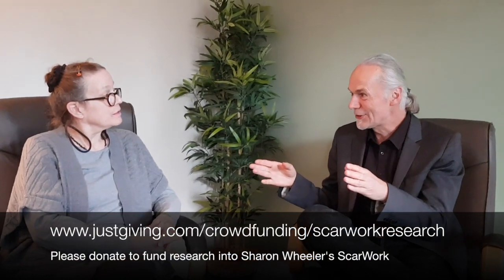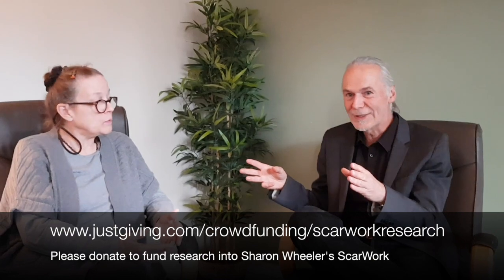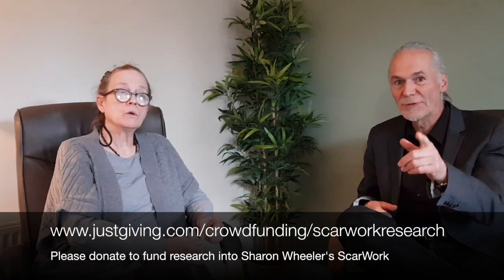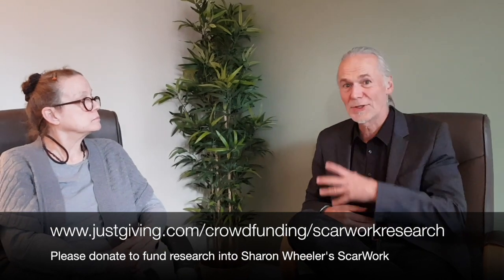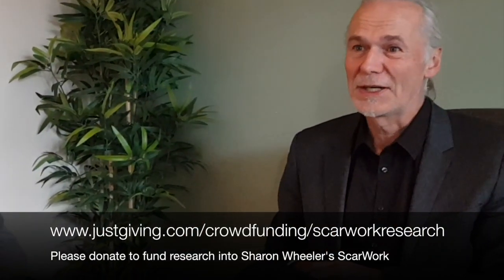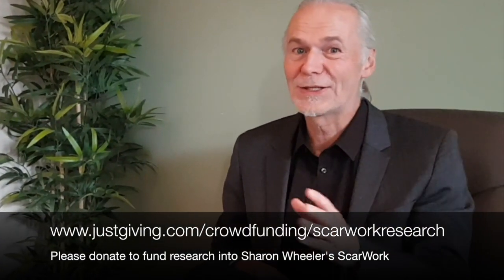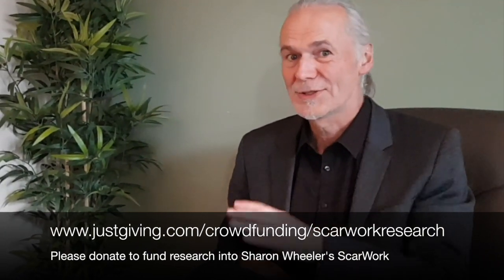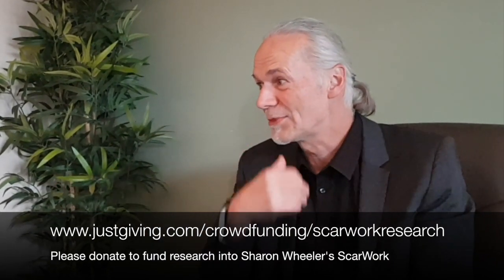Robert Schleip and Sharon Wheeler ScarWork Research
Robert Schleip is an expert in the world of fascia. In this video he talks with Sharon Wheeler about her original approach to scars: ScarWork. They discuss research approaches and the need to understand what is happening in the tissues as a response to therapy.